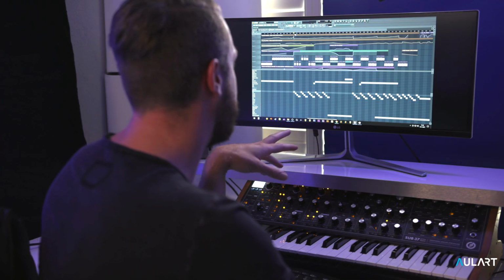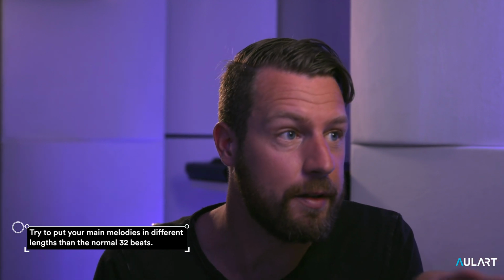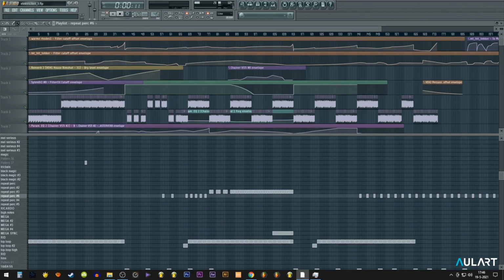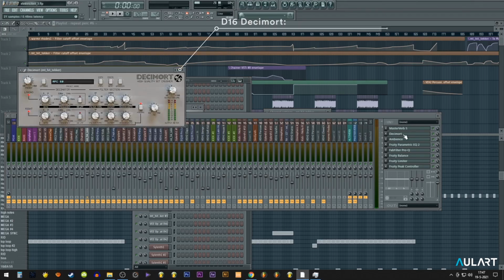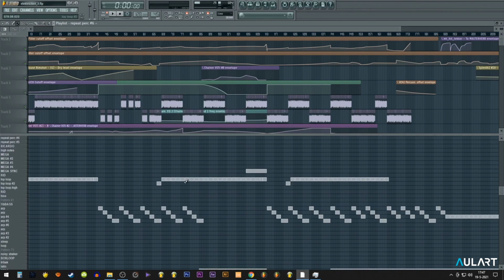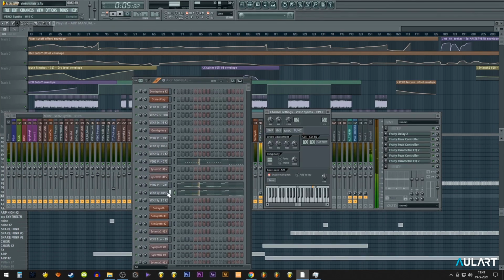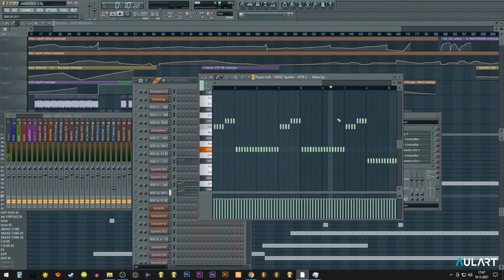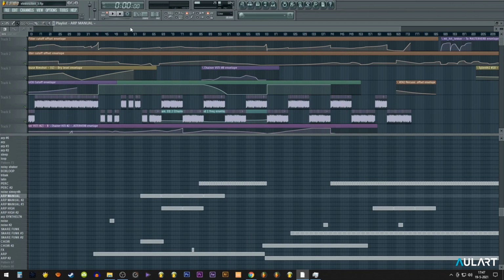How Egbert produced Elektriciteit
Explore the intricacies of techno production with Egbert as he reveals his production tricks for creating his hit "Elektriciteit."
Discover expert synthesis methods and innovative mixing techniques designed to sculpt captivating techno rhythms.